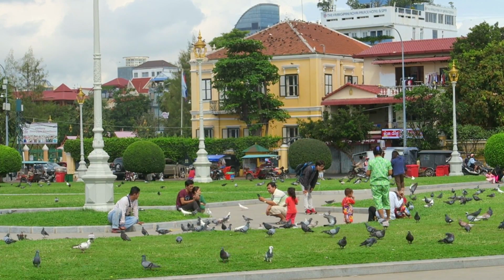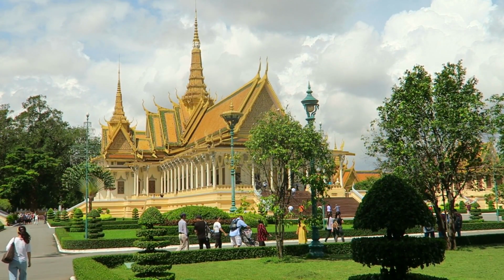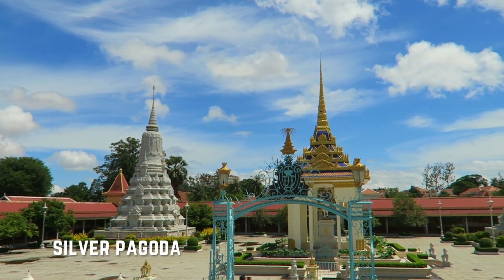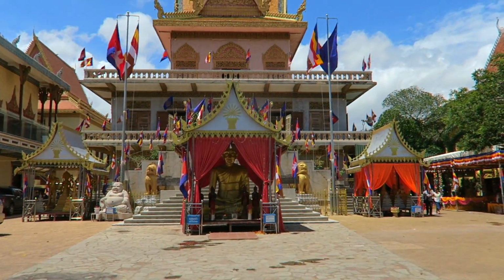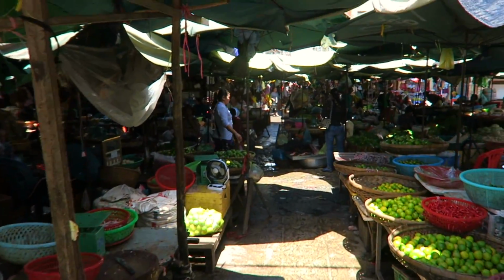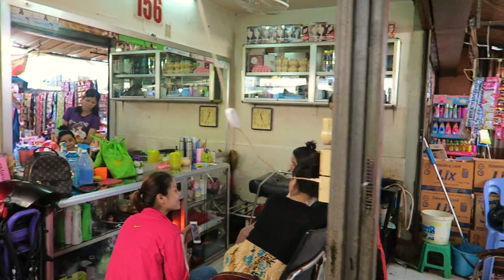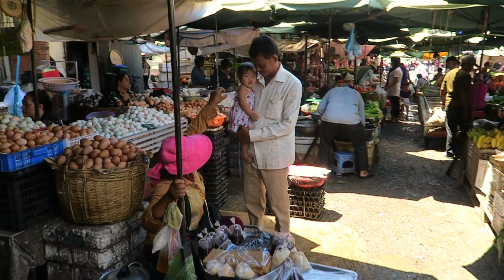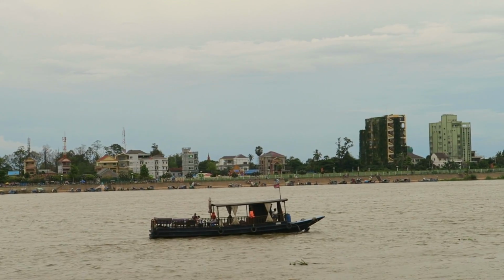PHNOM PENH, CAMBODIA. RAW CITY TOUR 🇰🇭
My first vlog here in Cambodia, and it's a tour of the capital city, Phnom Penh. I visit the Royal Palace, Wat Ounalom, the local Phsar Kandal market, the pleasant nightlife of the Tonle Sap riverside area and a buzzing night market.